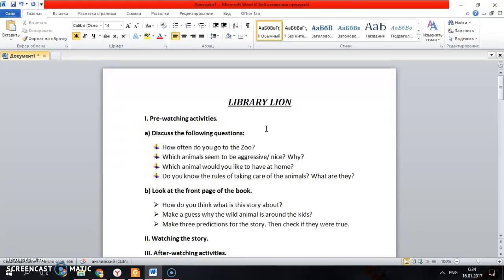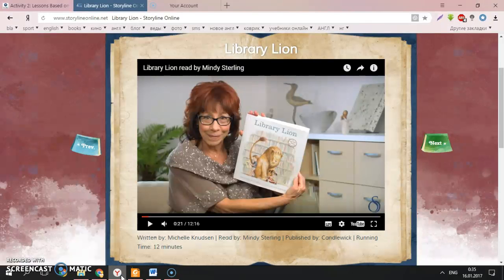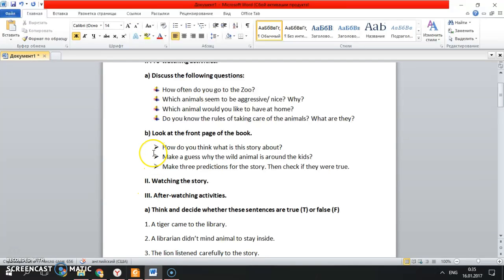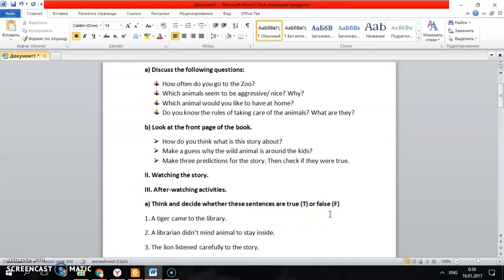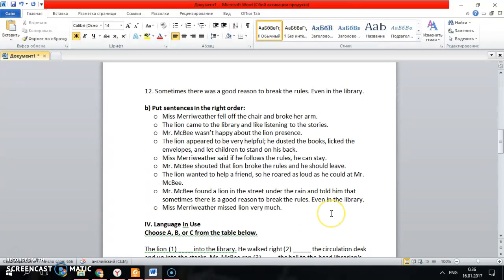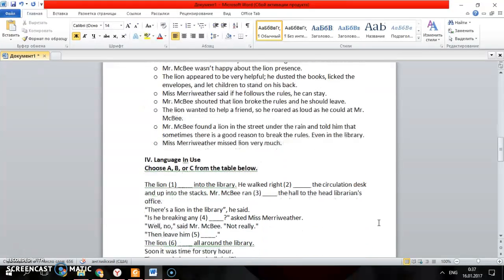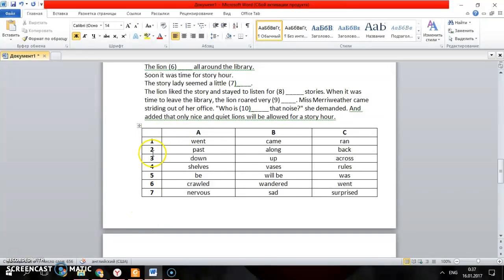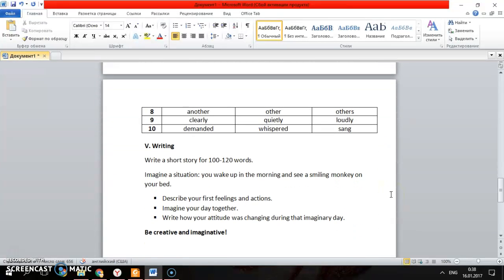Online storytelling activities